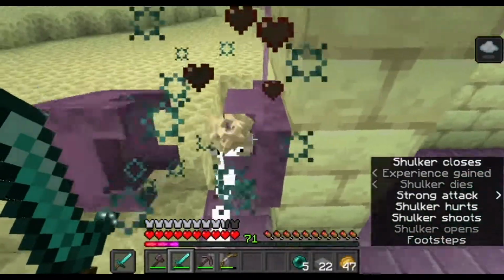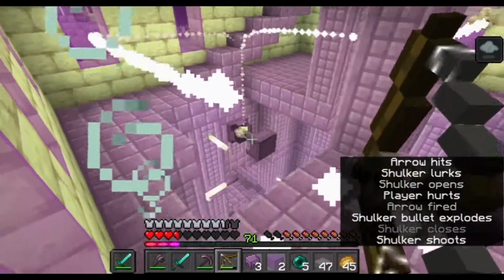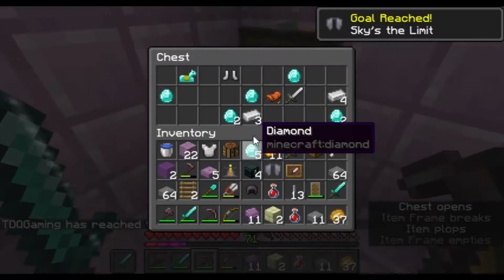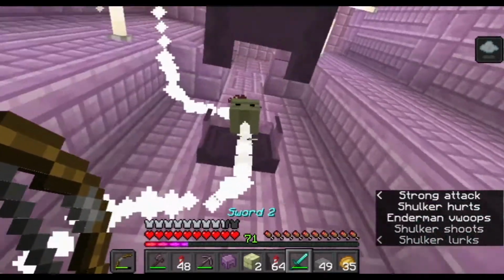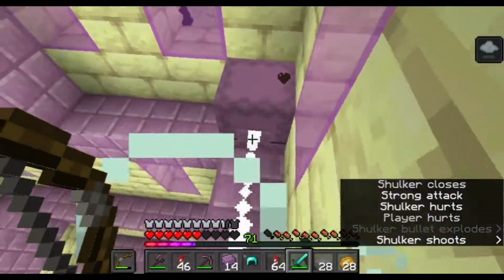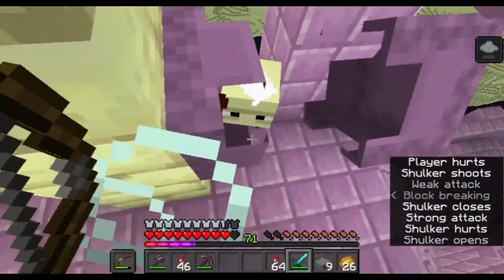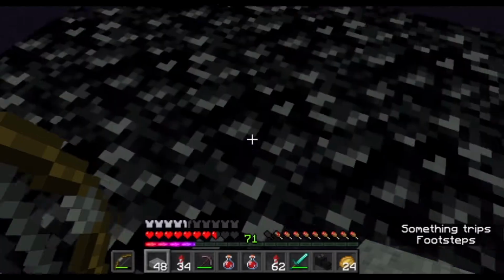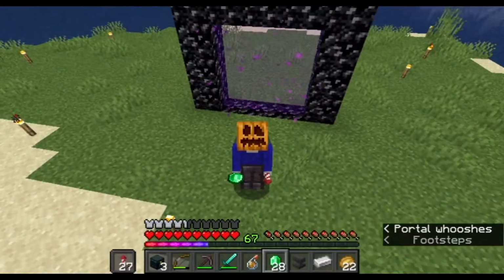Not So EASY Elytra | Minecraft Survival School | Tutorial | Let's Play | #21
Welcome to Minecraft Survival School! This is a tutorial focused let's play, a walk-through from your very first steps in Minecraft. This episode includes:
End City Raid
Item Storage Upgrades
Shulker Boxes

★Hardware★
SkyTech Blaze II Gaming Computer
Processor: Ryzen 5 2600 6-Core 3.4GHz (3.9 GHz Max Boost)
Graphics: Nvidia GeForce GTX 1660 6GB
RAM: 8 GB DDR4 3000 with Heat Spreader
Hard Drive: 500G SSD
OS: Windows 10 Home 64-bit
Headset: steelseries Arctis 3
Microphone: Blue Yeti Snowball